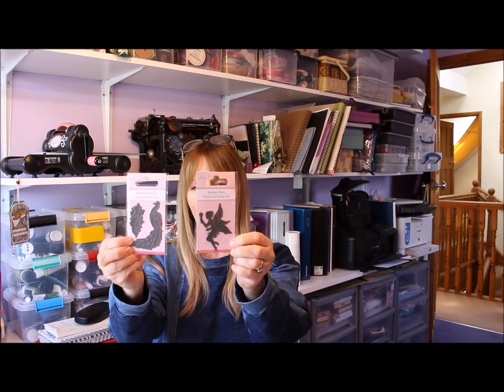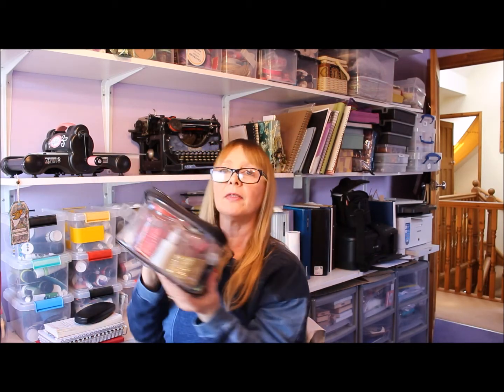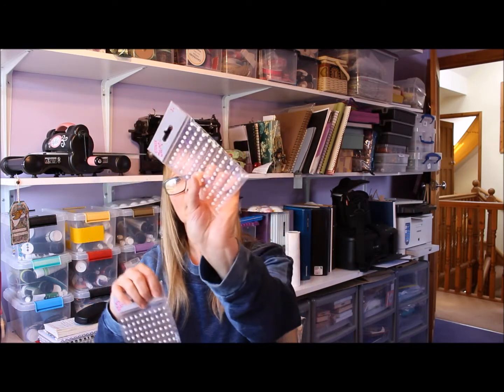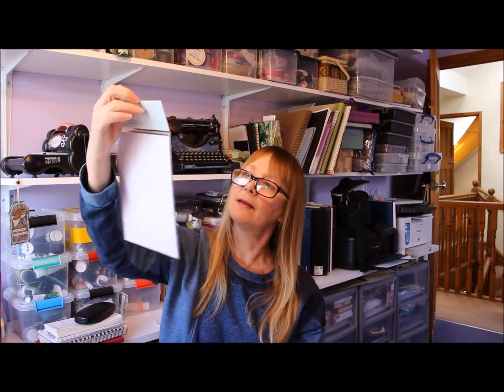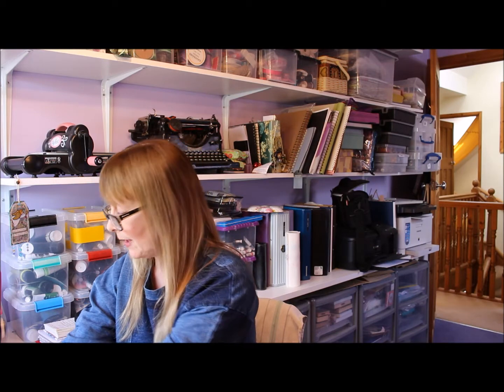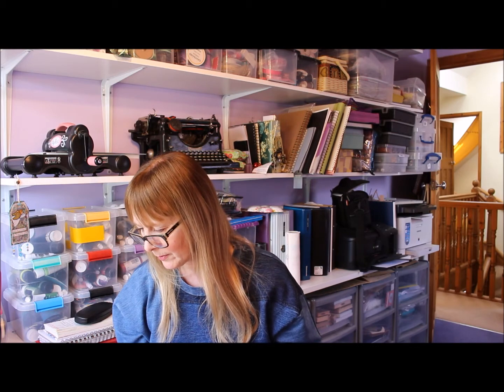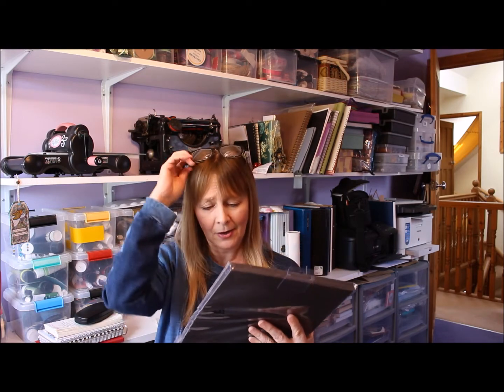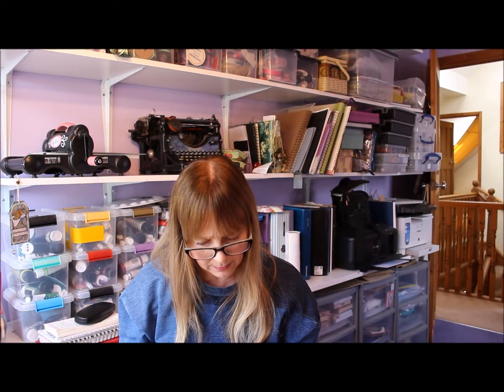Craft Haul - B&M Hobbycraft Home Bargains The Range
Hello my darlins!
Hope you are all doing well.  I've been up to my eyes in it this past couple of weeks ... but I managed to get a bit of crafty shopping done (of course I did!)  I love to share what bargains I managed to pick up with you guys, cause I know you get it.
Sending mahoosive cyber hugs
Jane :) xxx